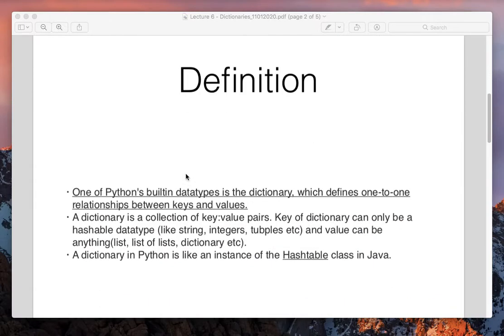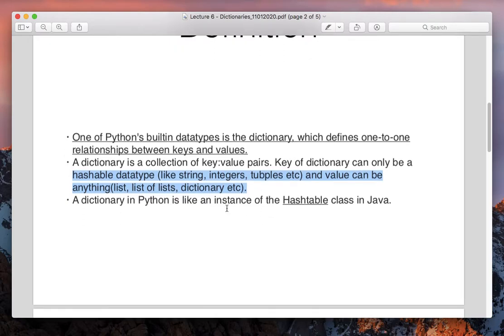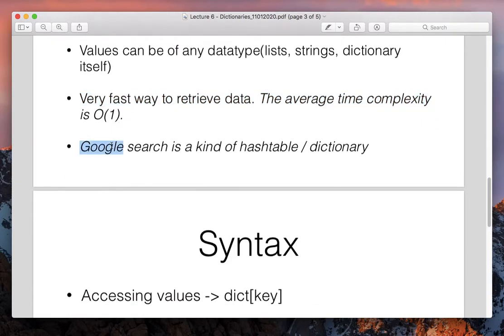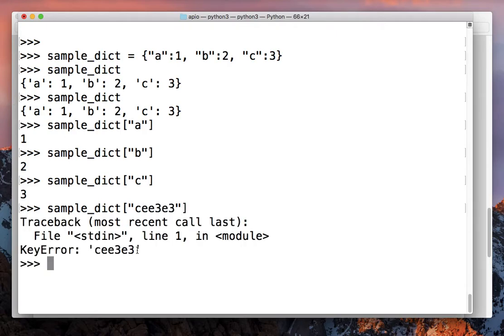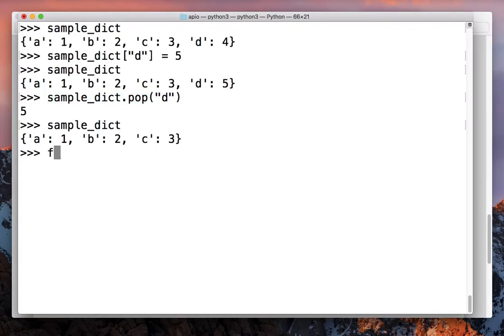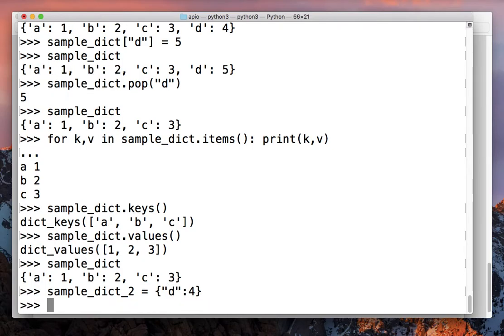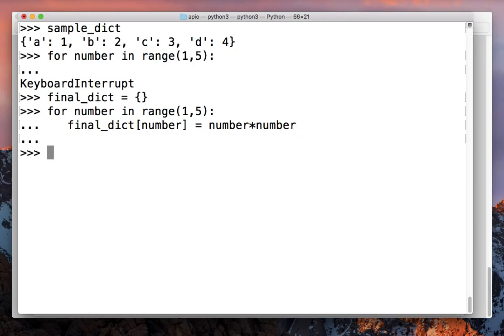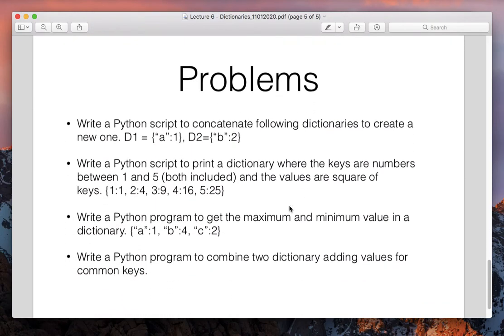Dictionary Definition, Method & Problem - LECTURE 7 | Introduction to Python | Python for Beginners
Python - Dictionaries
Definition Methods Problems
 Definition
• One of Python's built-in datatypes is the dictionary, which defines one-to-one relationships between keys and values.
• A dictionary is a collection of key: value pairs. The key of the dictionary can only be a hashable datatype (like string, integers, tuples, etc) and value can be anything(list, list of lists, dictionary, etc).
• A dictionary in Python is like an instance of the Hashtable class in Java.

Syntax
dict = {“key1”: value1, “key2”: value2 .}
Key: value pairs
Key must be only hashable(immutable) datatype
Values can be of any data type(lists, strings, the dictionary itself)
Very fast way to retrieve data. The average time complexity is O(1).
Google search is a kind of hashtable/dictionary

Accessing values - dict[key]
Changing values - dict[key] = new_value Looping for k, v in dict.items(): print k, v Adding keys dict[new_key] = value
See all keys - dict.keys()
See all values - dict.values()
Syntax

Problems
Write a Python script to print a dictionary where the keys are numbers between 1 and 5 (both included) and the values are square of
keys. {1:1, 2:4, 3:9, 4:16, 5:25}
Write a Python script to concatenate the following dictionaries to create a
new one. D1 = {“a”:1}, D2={“b”:2}
Write a Python program to get the maximum and minimum value in a
dictionary. {“a”:1, “b”:4, “c”:2}
Write a Python program to combine two dictionary adding values for
common keys.